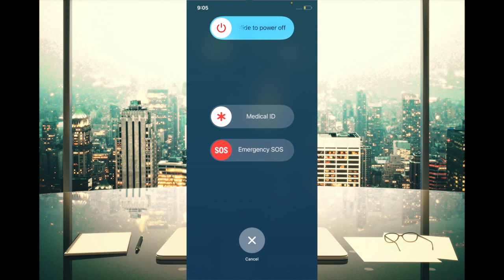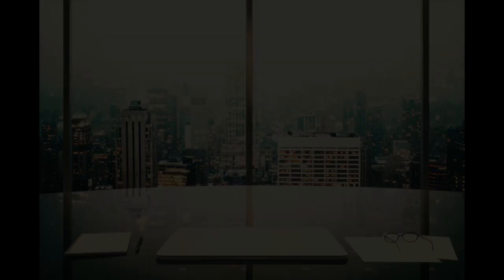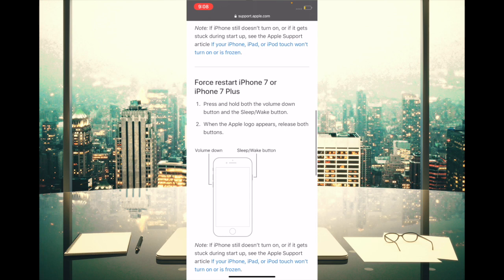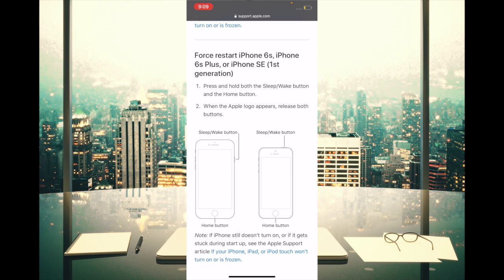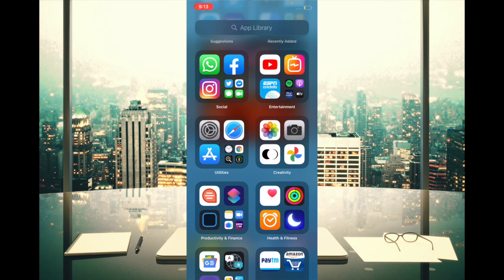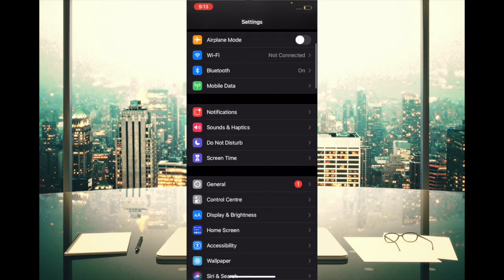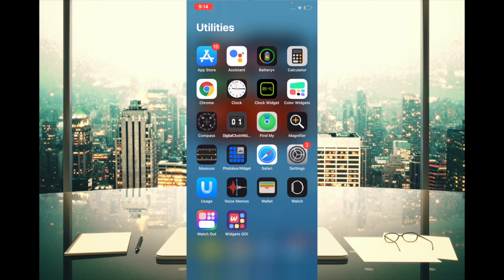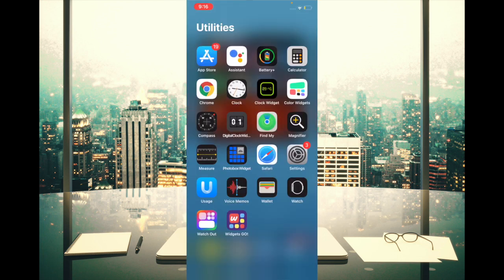5 Tips to Fix Personal Hotspot Missing/Not Working Issue After iOS 17 Update on iPhone/iPad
Personal hotspot missing after iOS 17/iPadOS 17 update? Here are the 5 solutions to fix personal hotspot issues on iPhone/iPad.